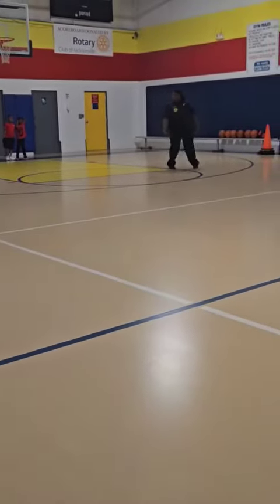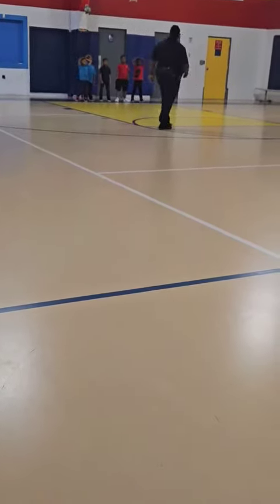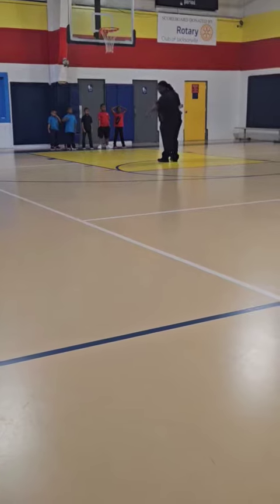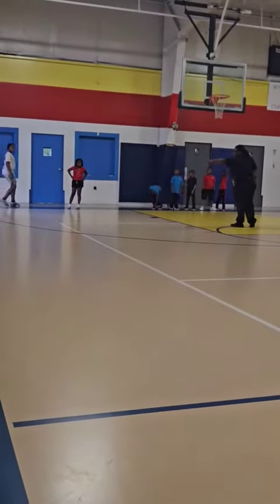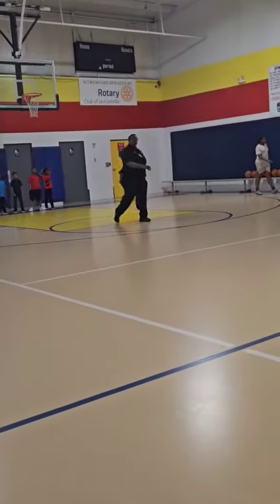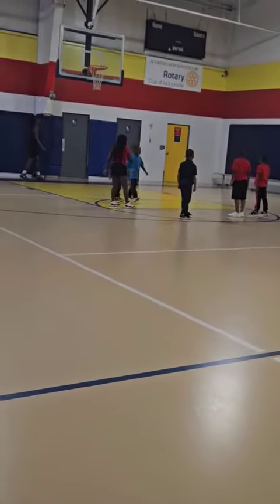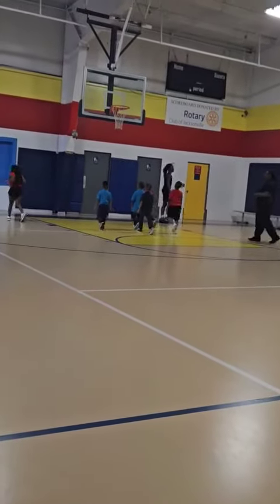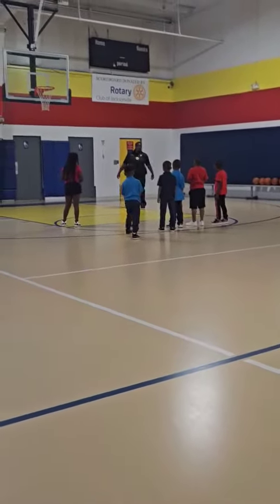I'm so proud of my babies they had their first day of basketball practice yesterday